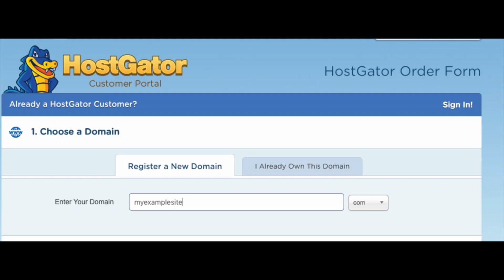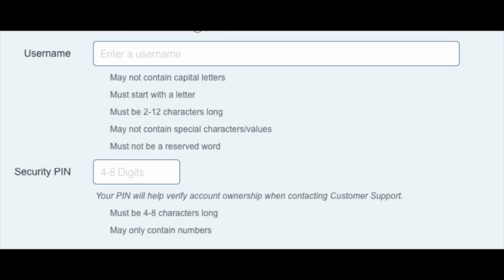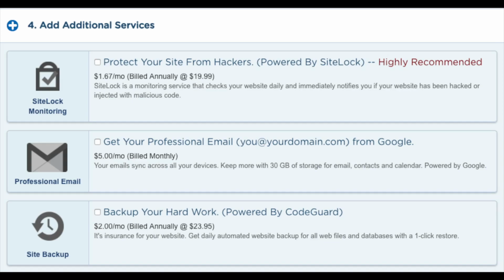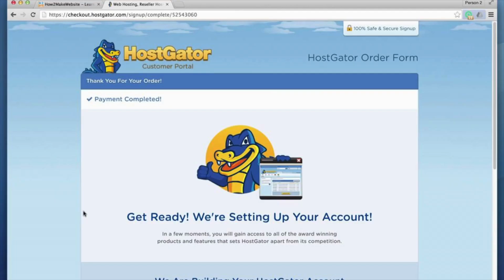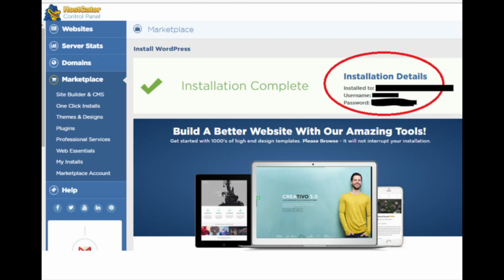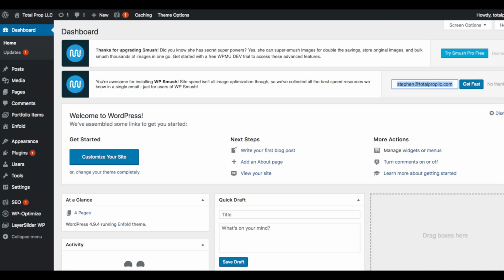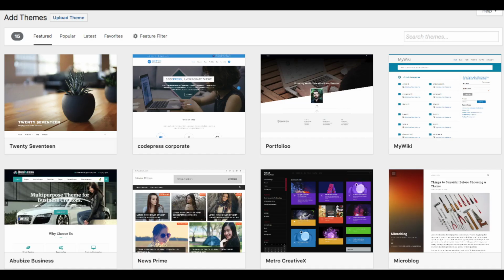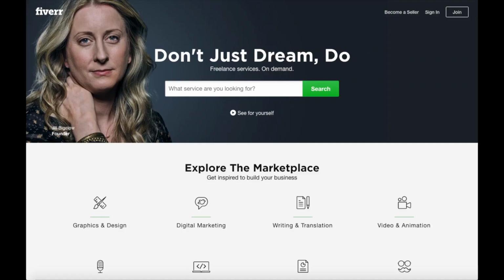Hostgator WordPress Install | How To Install WordPress On Hostgator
How to install WordPress on Hostgator. Installing WordPress on Hostgator is now easier than ever. This video is a complete Hostgator WordPress Install Tutorial. Whether you are a newbie to technology or a pro this Hostgator WordPress Install Tutorial will be perfect for you. We go over how to sign up with Hostgator, choosing the right plan with Hostgator, how to register a domain name with Hostgator, how to setup WordPress with Hostgator and how to install WordPress with Hostgator. We also go over an introduction to WordPress to help in setting up your website on Hostgator.